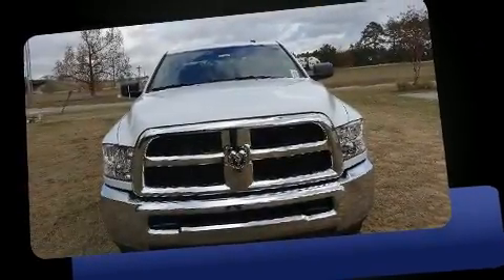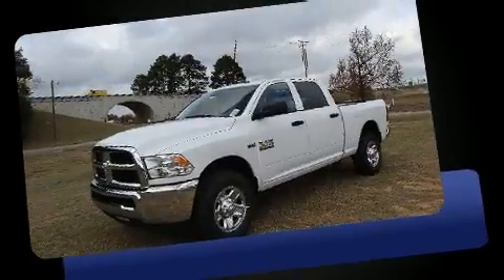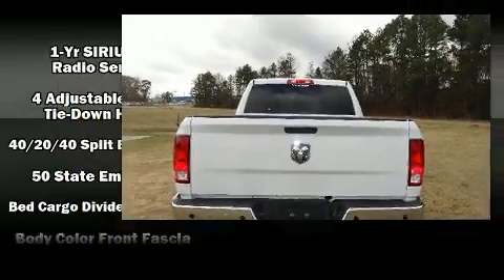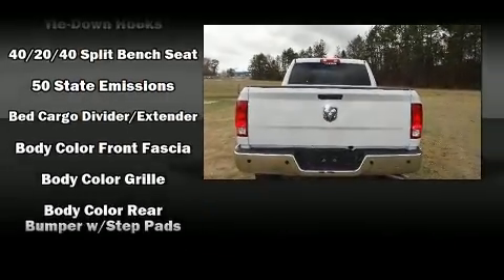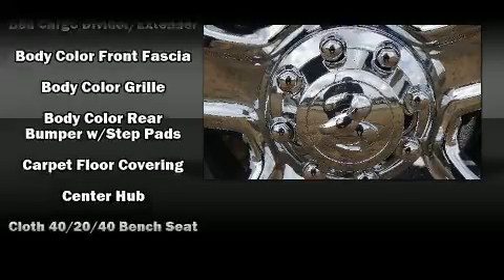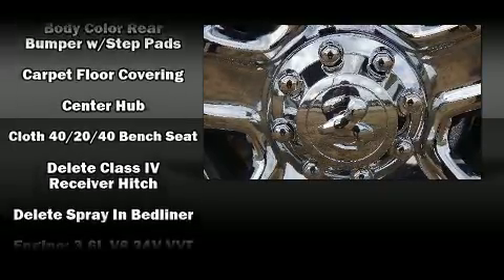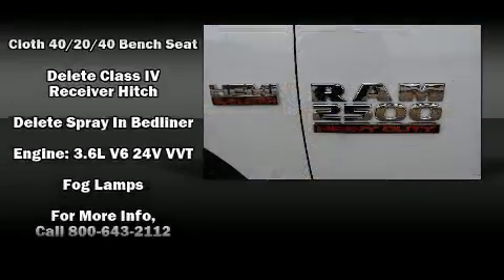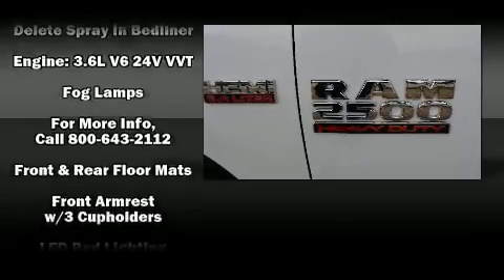2017 Ram 1500 Tradesman in West Monroe, LA 71292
Come test drive this 2017 Ram 1500 This 4 door, 6 passenger truck offers the latest in technological innovation and style. It features an automatic transmission, rear-wheel drive, and a refined 6 cylinder engine. It distinguishes itself from the competition with features such as: variably intermittent wipers, a front bench seat, air conditioning, front fog lights, remote keyless entry, a bedliner, and 1-touch window functionality. Audio features include an AM/FM radio, and 6 well positioned speakers. In the event of a rollover collision, side curtain airbags provide additional protection for outboard seated passengers. We pride ourselves in the quality that we offer on all of our vehicles. Please don't hesitate to give us a call.